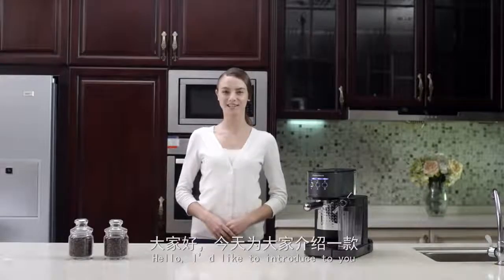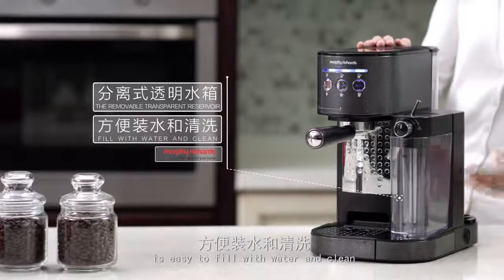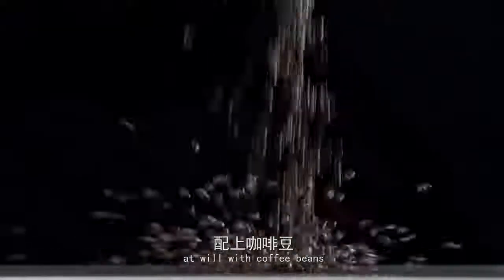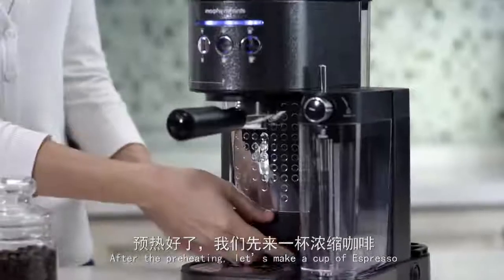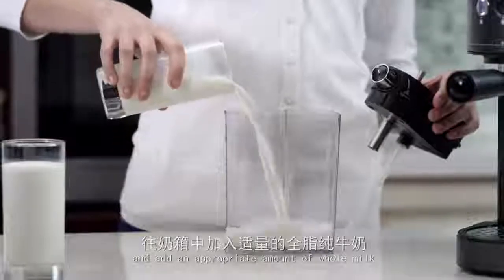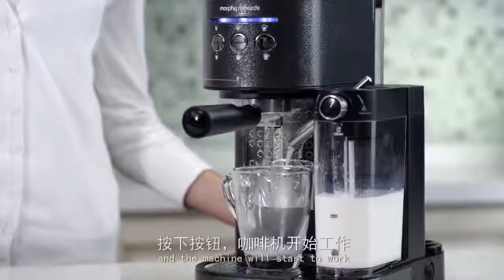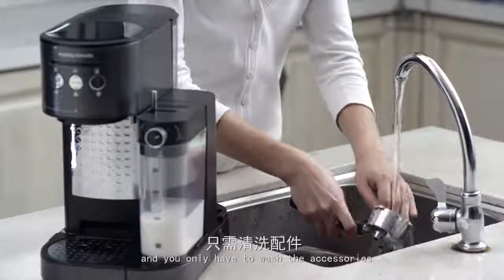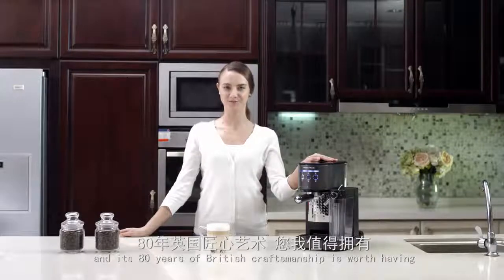New Amazing developed Generation of japanese Coffee machines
IT`S New Generation!
amazing electric developed stainless steel Coffee Machine With Coffee Powder Box plus different several Advantages.

☑️coffee maker
☑new generation of machine
☑quick Making
☑fast heating
☑Household
☑new Style
☑beautiful shape
☑Easy to use
☑High Temperature Resistant

PLUS+

● Household
● Filter holder
● High Quality
● automatic dispenser
● electric modern device
● Stainless steel
● Safe System
● Supplied with different several advantages
● Coffee powder Box ( unique Capsule)

✔️_ Exellent Service ✔️_ Quick Delivery

✔️_ Garanty ✔️_ Licensed From I.O.S

IT Worth to try it!